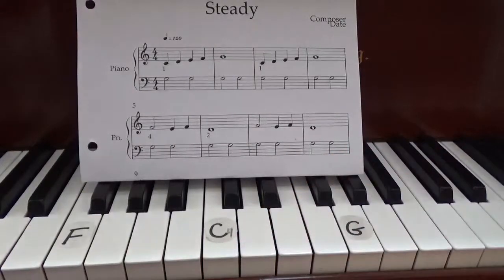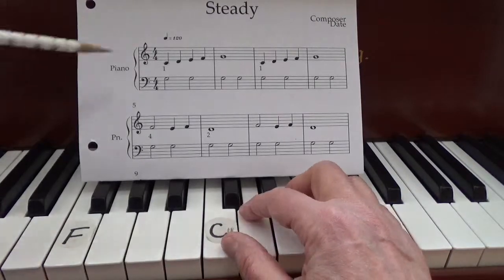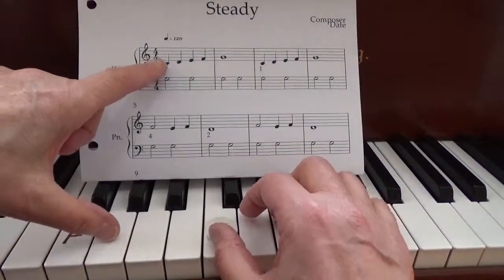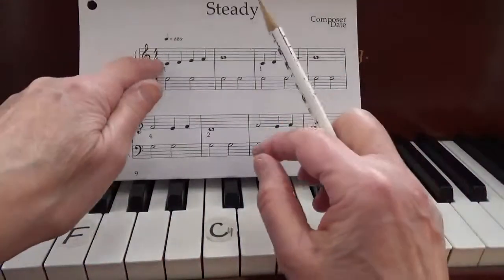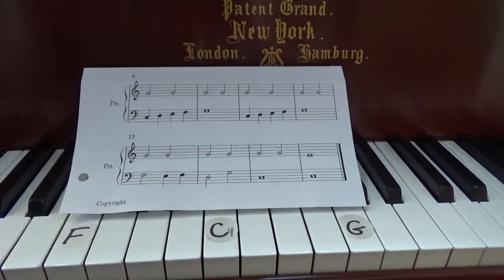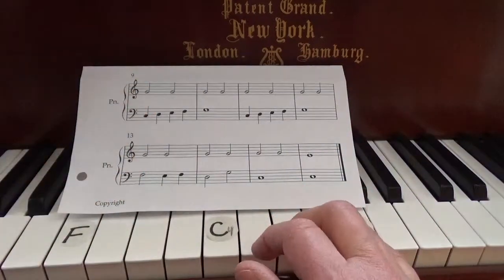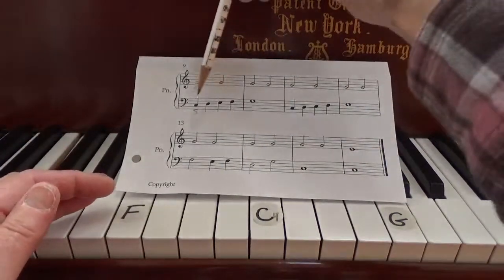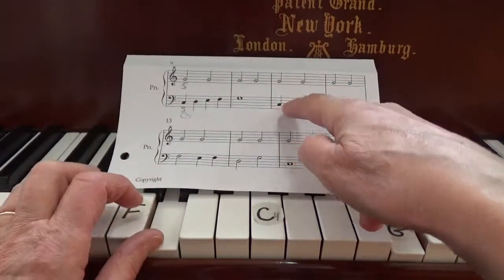Steady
Keeping a steady tempo while playing the  left hand notes  with a moving right hand melody. Then reversing and playing a steady right hand with moving left hand melody.